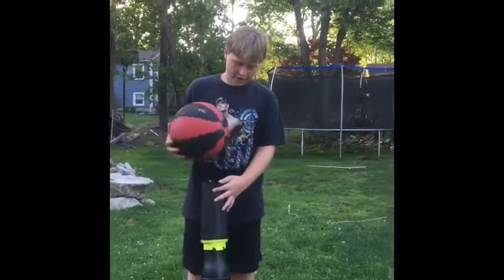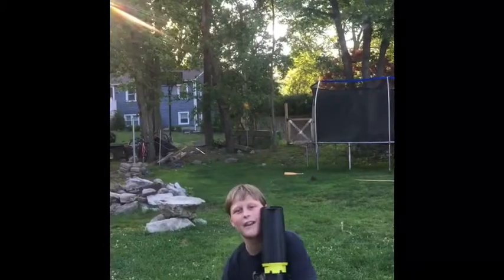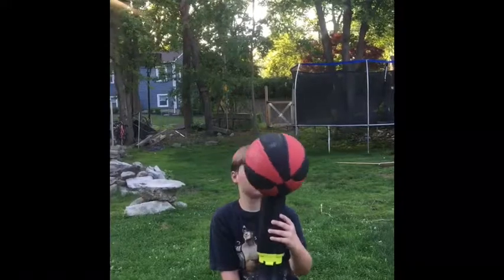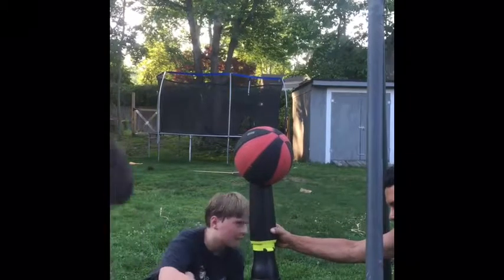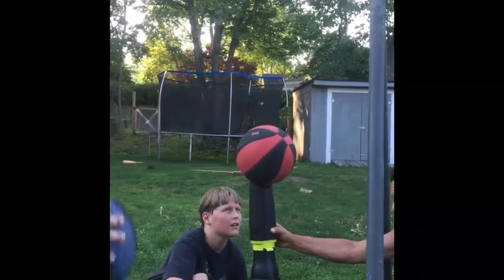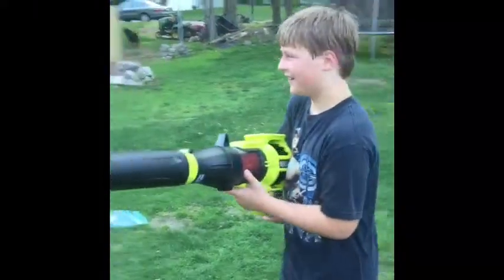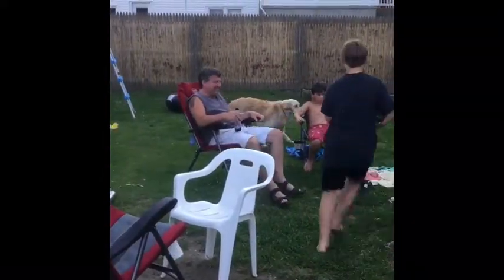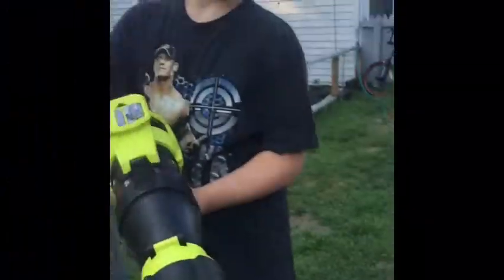Blow Dryer Fun 1